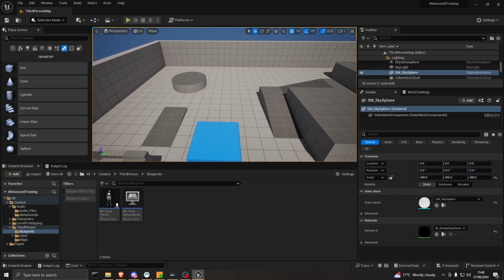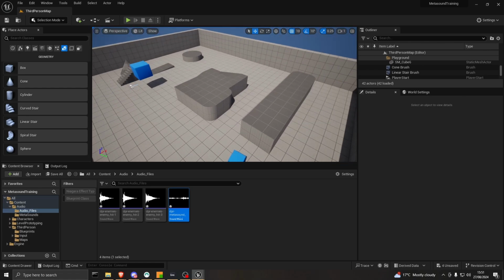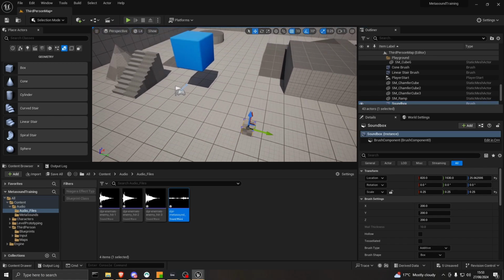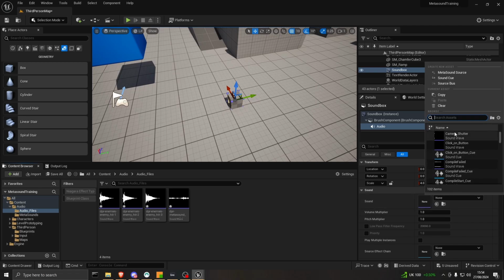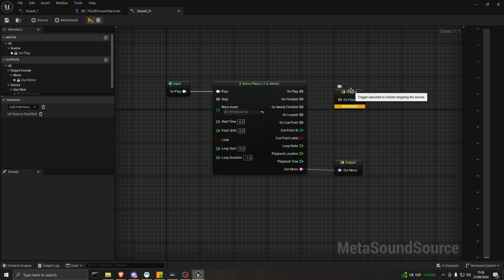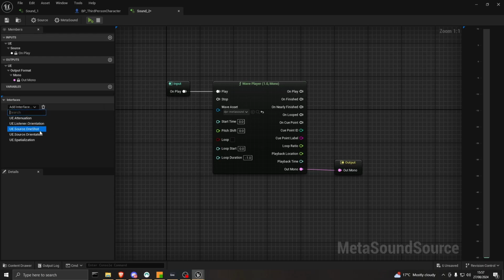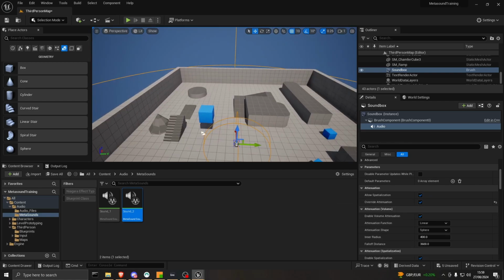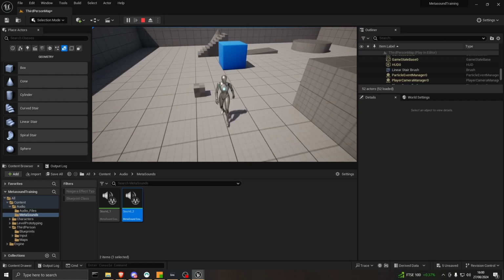MetaSounds 101 Part 3 - Looping Environment Sounds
Part of a series of training videos, cut from an internal workshop, designed to quickly get sound designers up to speed.